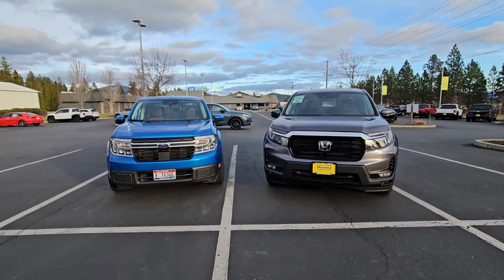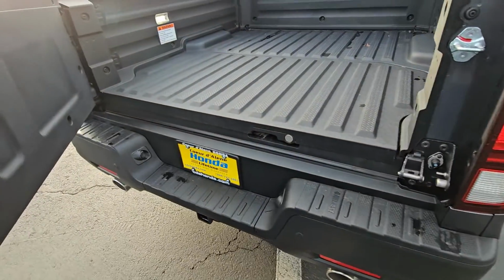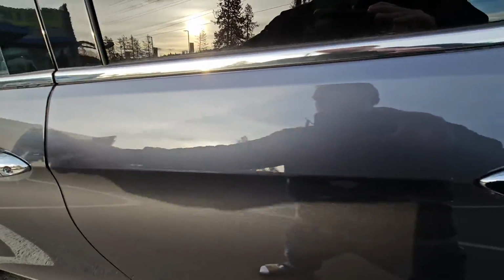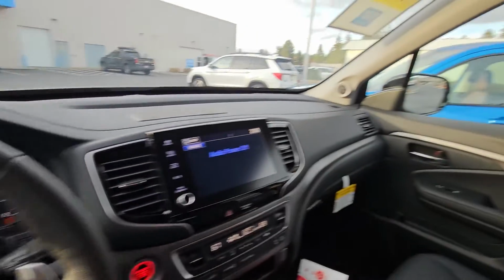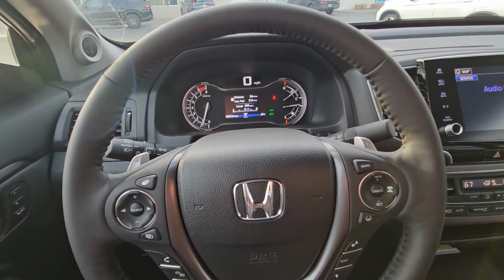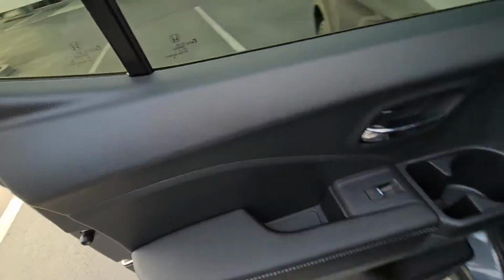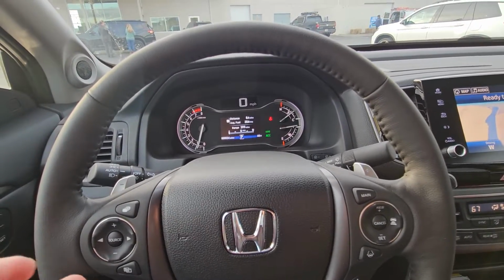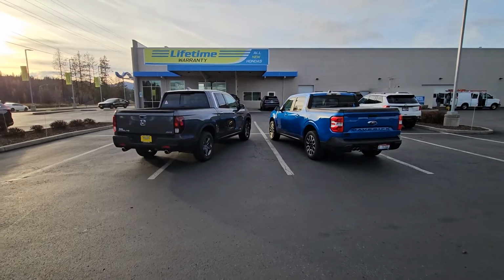How Does the 2023 Honda Ridgeline Compare to the Ford Maverick?? Let's Find Out!!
In this video I do a comparison of the 2023 Honda Ridgeline to my 2022 Ford Maverick Lariat Hybrid.